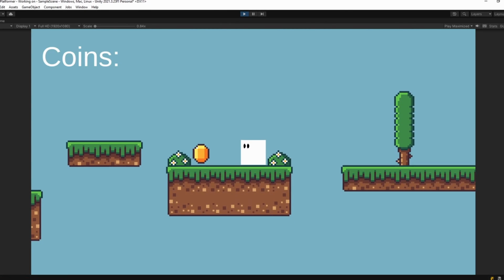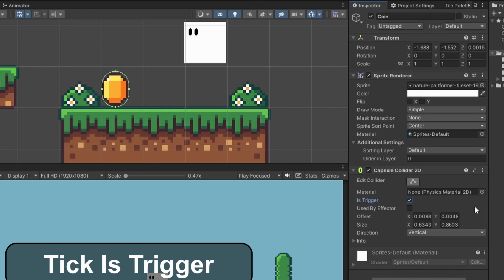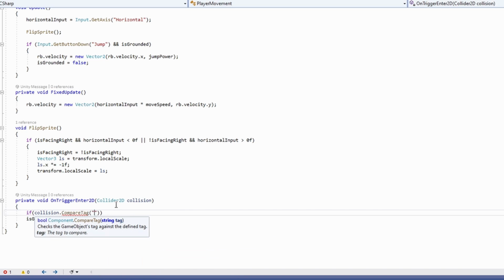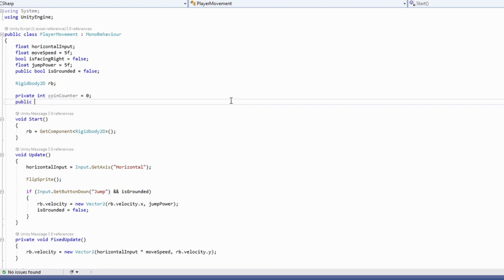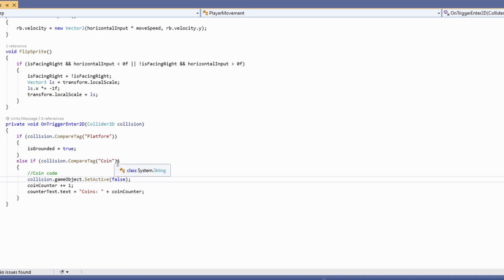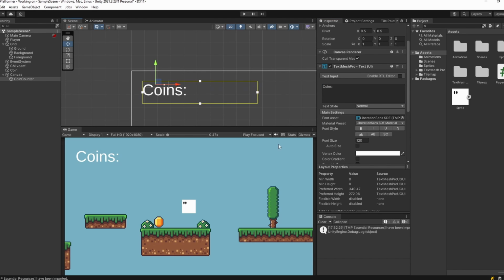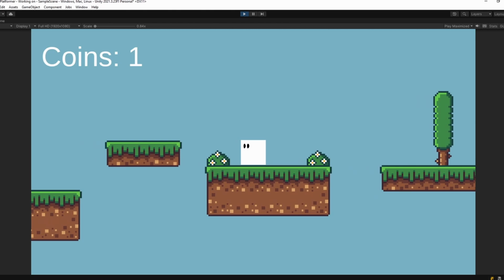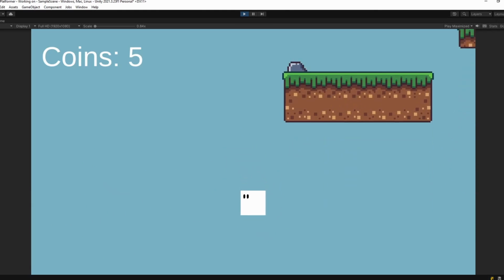Pick Up Items On Collision - Beginner Unity 2D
Hello! This video is a simple tutorial to pick up items on collision - like picking up coins when we touch them! This method will work for any 2D game - platformer or top down etc :-)

0:00 - Intro
0:10 - Coin Object
0:38 - Object Tags
0:58 - Script
2:30 - Counter Text UI
3:25 - Finished!
3:32 - BONUS Prefabs! (Multiple coins)
4:02 - Outro